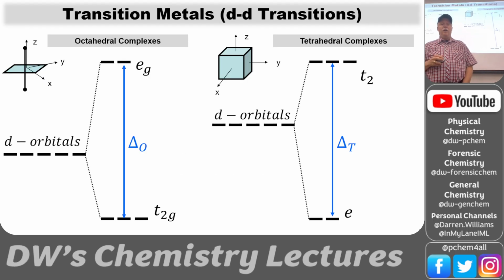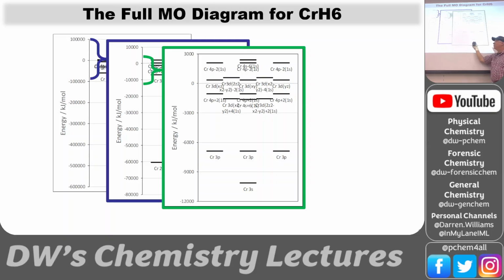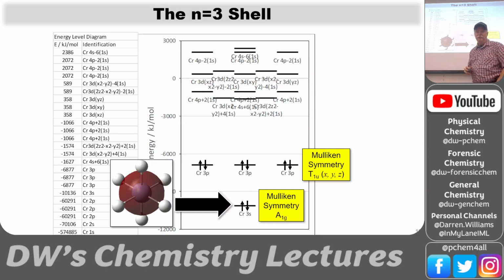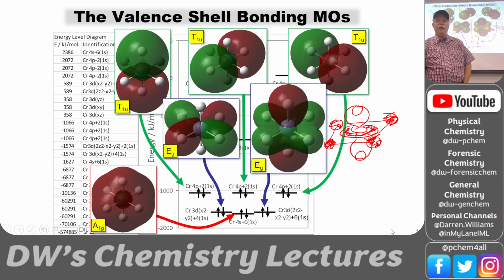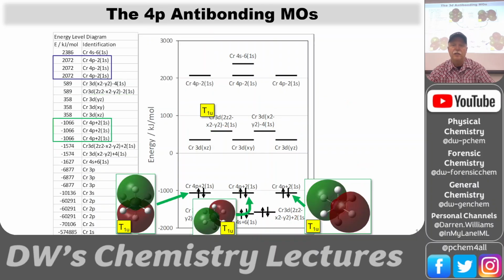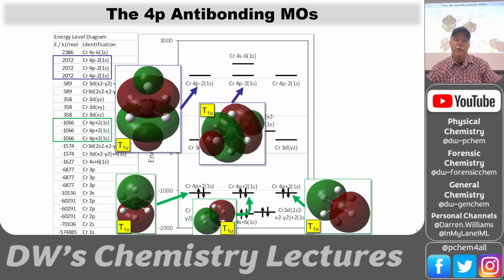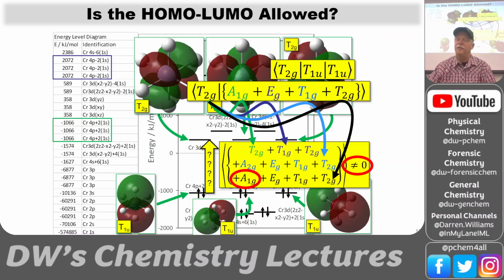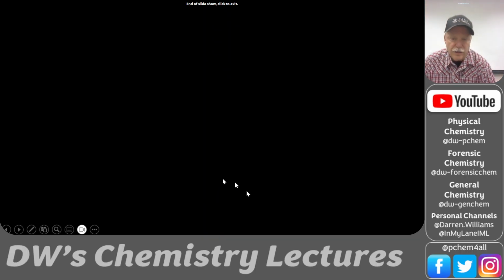MO Theory on d Orbitals and Gaussian MO Images 5382 2025 L18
DW walks through the MO diagram for a sample molecule CrH6 and for TiH4.